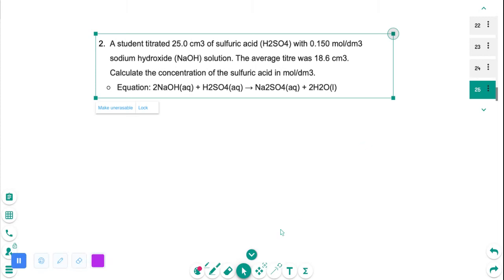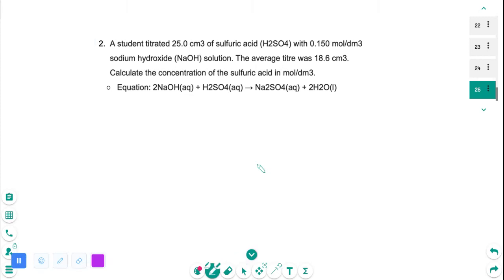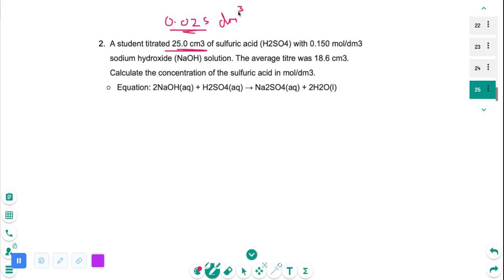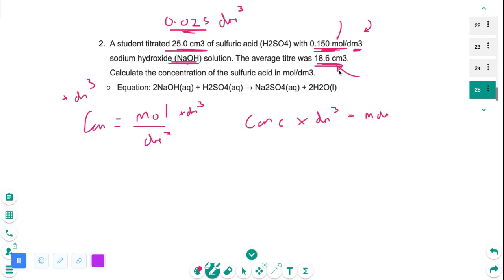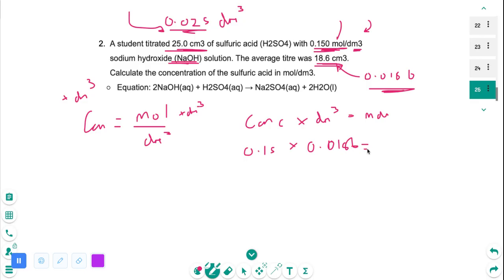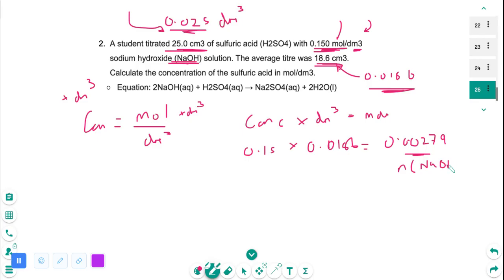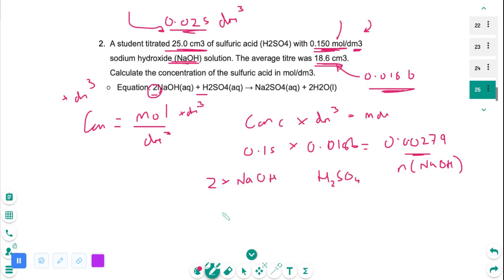GCSE Chemistry: How to Calculate H2SO4 Concentration | Titration Calculations Made Easy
For more question follow the link, no needt o sign up logon or even provide an email

Struggling with GCSE Higher Chemistry titration calculations? This step-by-step guide shows you how to find sulfuric acid concentration using titration results. Perfect for GCSE students preparing for exams! ✏️
In this video, we solve a real GCSE-style question about:

Using titration results with H2SO4 and NaOH
Converting volumes and concentrations
Understanding balanced equations
Applying titration formula

Ideal for GCSE Chemistry revision and exam preparation. Watch this to boost your confidence in titration calculations! 📚